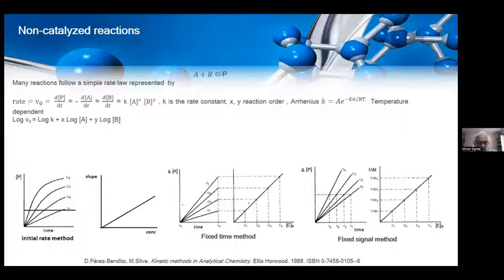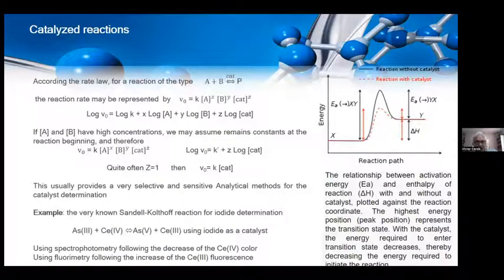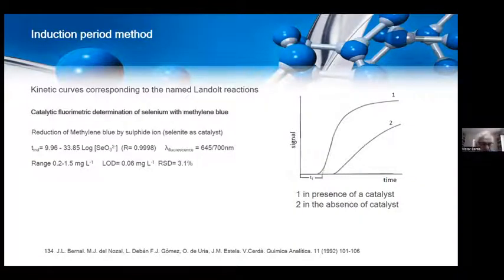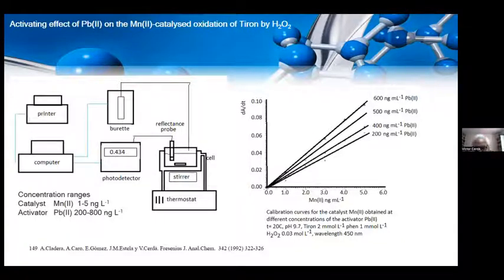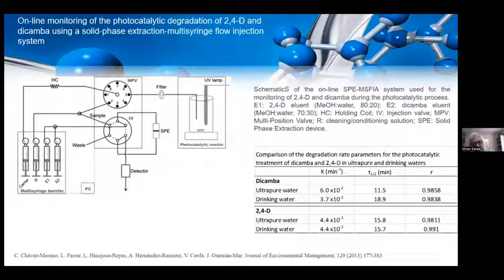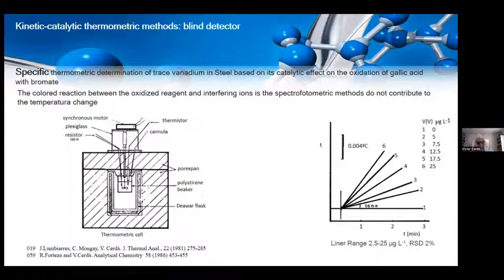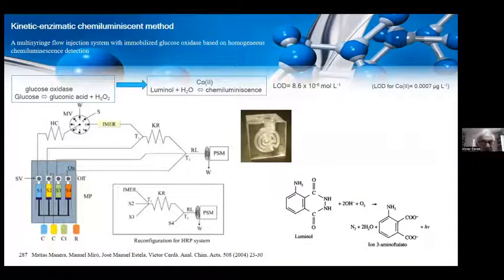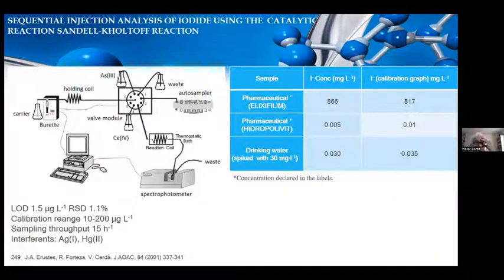Kinectic Methods in Anatytical Chemistry | Victor Cerda | University of the Balearic Island | Spain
Lecture by Victor Cerda, University of the Balearic Island, Spain on “Kinectic Methods in Anatytical Chemistry”